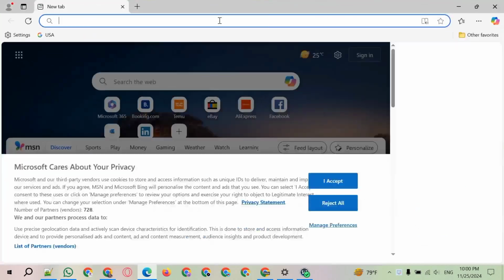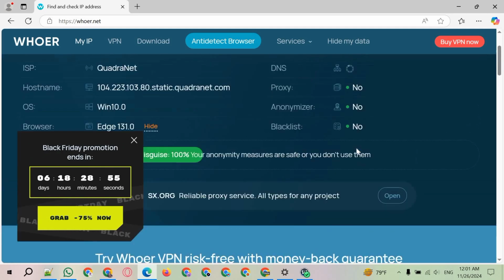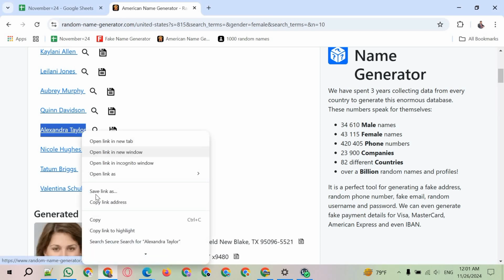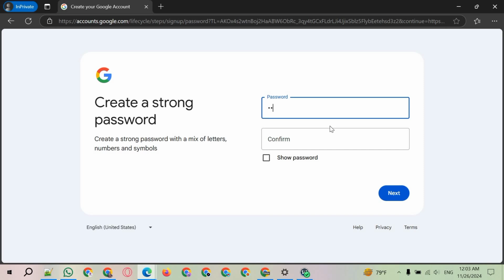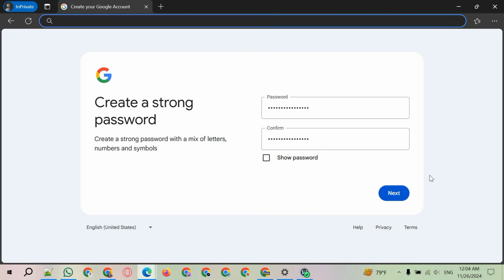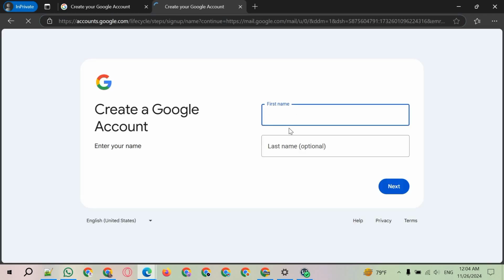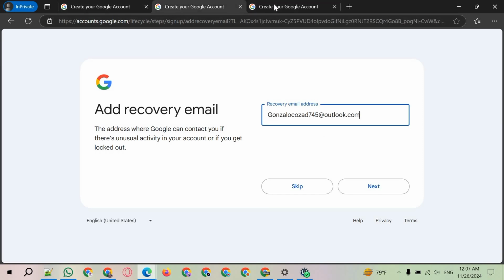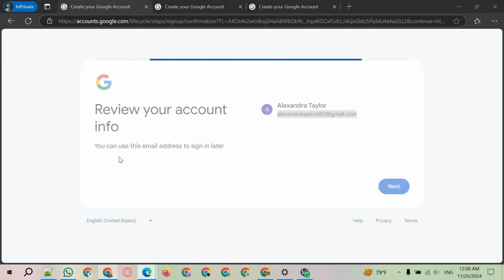New Gmail Account Tips And Tricks English Tutorial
The video shows how to open a new Google account very easily and correctly. Those who do not know how to open a Google account. They can easily open their own Google account by watching the video.

❏ Rapidtags:
gmail tips and tricks,
gmail tutorial,
gmail account,
gmail tips,
gmail,
gmail tricks,
new gmail account,
gmail labels tutorial,
google account,
google mail tips and tricks,

❏ I try to cover related topic on this video:
how to create gmail account without phone number verification,
how to make gmail account without phone number on laptop,
how to create unlimited gmail account without phone number.

══❖•❖TechAkash24❖•❖══